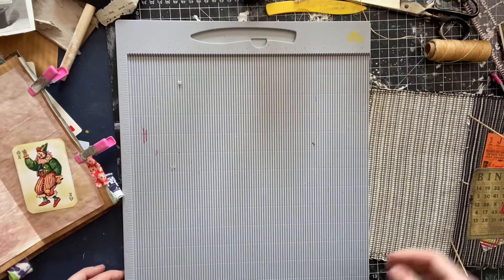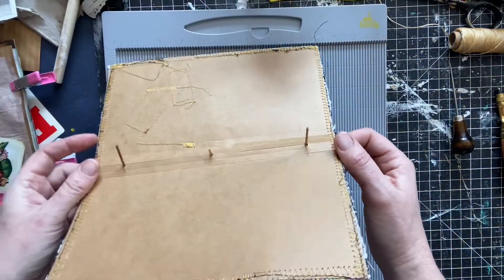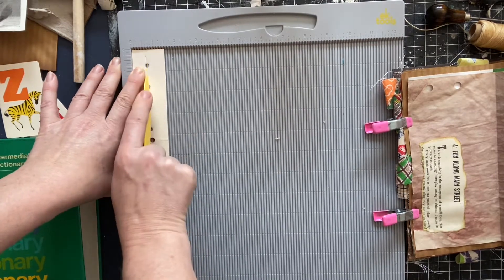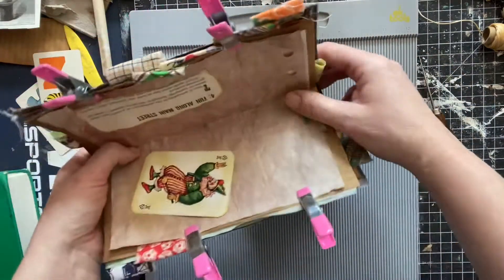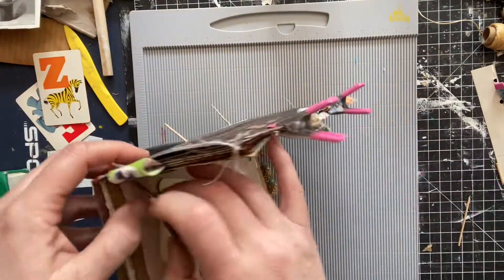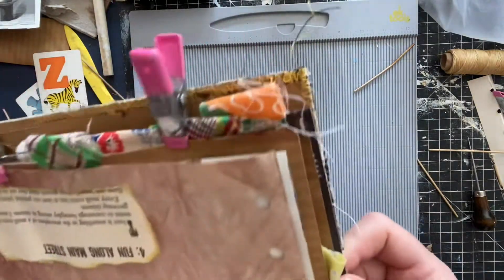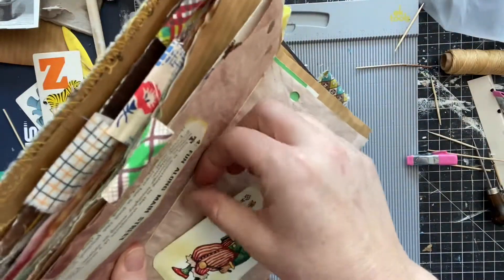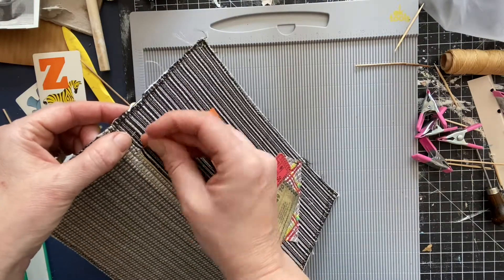Working on travelers notebook clown circus junk journal - binding day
Oops...the hand is from a hand image book.  The book page is from the book I mention.  It didn’t come across that way.  🙄